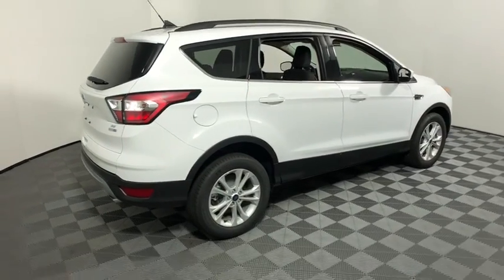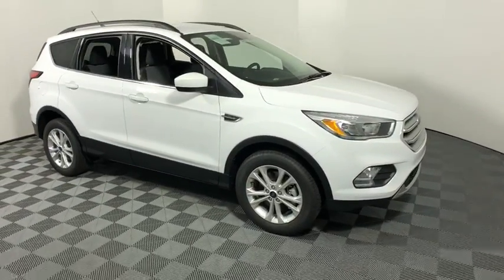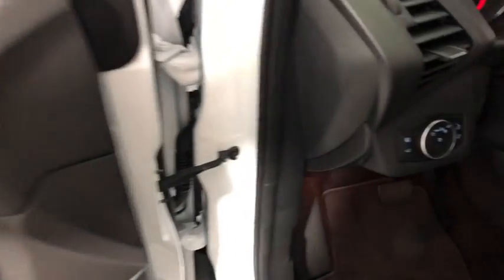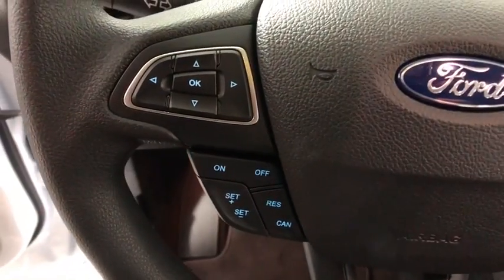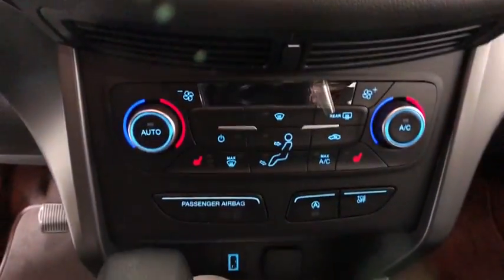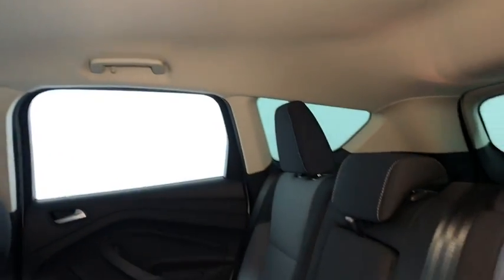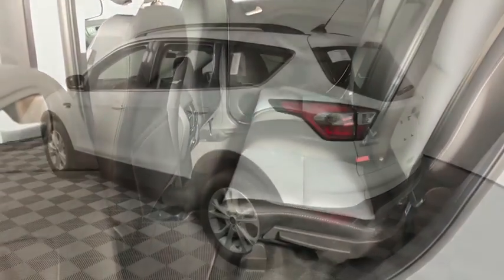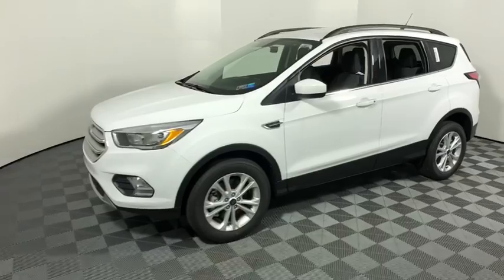2018 Ford Escape Easton PA, Allentown PA , Bethlehem PA, Quakertown PA, Phillipsburg NJ F26366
Oxford White N 2018 Ford Escape available in Easton, Pennsylvania at Koch Ford. Servicing the Allentown PA , Bethlehem PA, Quakertown PA, Phillipsburg NJ area.

Koch Ford
3810 Hecktown Rd

EVERY New Vehicle includes 1 YEAR PAINTLESS DENT REMOVAL, INTERIOR STAIN PROTECTION, ANNUAL PA STATE INSPECTION FOR YOUR HOUSEHOULD, 24 HOUR ROADSIDE ASSISTANCE and COURTESY SHUTTLE!! See us for complete details on these programs. Not all customers will qualify for all rebates. $2,250 - Retail Customer Cash. Exp. 01/02/2019, $500 - Retail Bonus Customer Cash. Exp. 01/02/2019